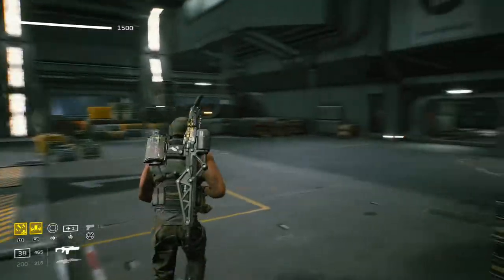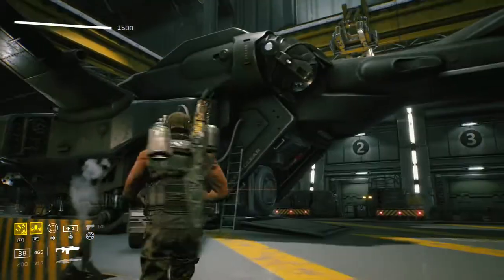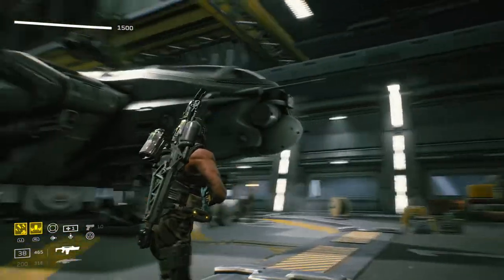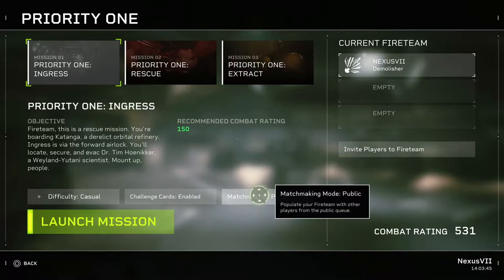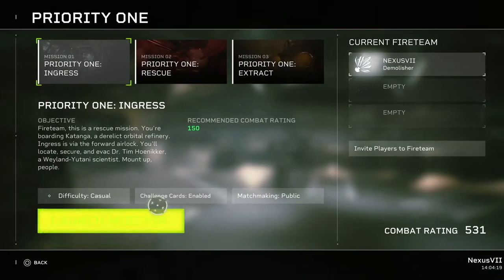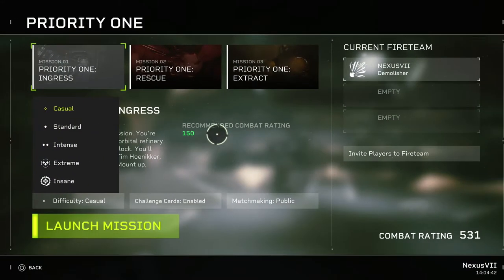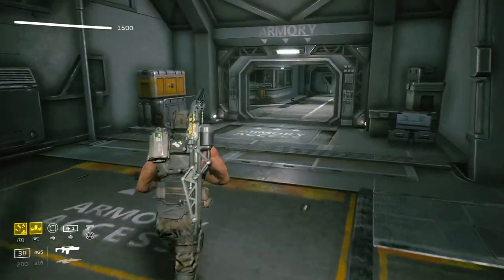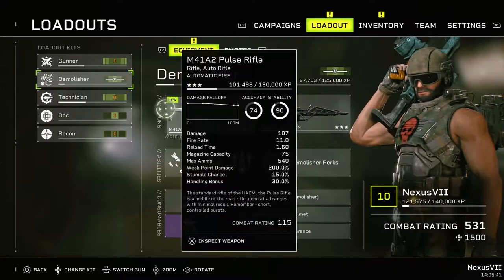Aliens: Fireteam Elite Review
Aliens: Fireteam Elite Review. This walkthrough for Aliens: Fireteam Elite available on the PC, PlayStation 4, Xbox One, PlayStation 5 & Xbox Series X|S will include the Full Game, Main Campaign, Story Chapters, Collectibles, Cutscenes, Gameplay and Ending.

Aliens: Fireteam Elite is an upcoming multiplayer third-person shooter game developed by Cold Iron Studio in collaboration with Disney's 20th Century Games. It is the first Alien game since Alien: Blackout and is a standalone sequel to the original Alien trilogy. In contrast to Alien: Isolation, Fireteam Elite will focus on action rather than survival-horror. The game will be a third-person co-op shooter, able to be played with friends or AI teammates.

The game has five character classes: Gunner, Demolisher, Technician, Doc, and Recon. The game contains four story campaigns with three missions each, and the player is accompanied by two allies who can be controlled by another player or by an AI. There are five levels of difficulty and twenty types of enemies, and weapon customization and character progression are present within the game. Local co-op is not available, though online matchmaking can be public or private. There are plans for post-launch DLC, but there are no loot boxes or microtransactions.

It’s Never Game Over Guys!